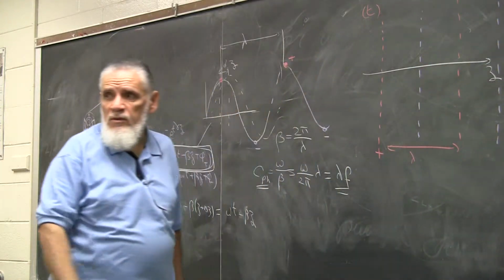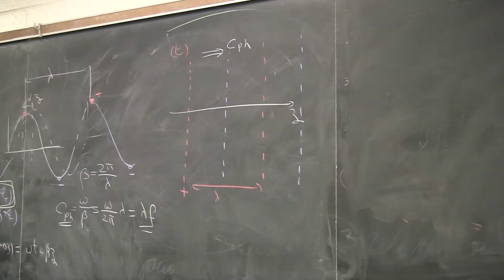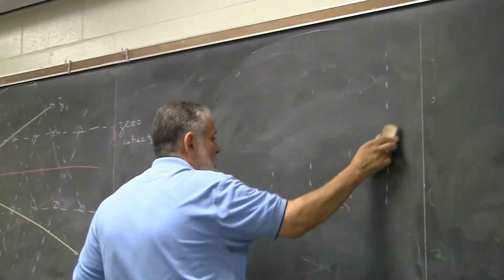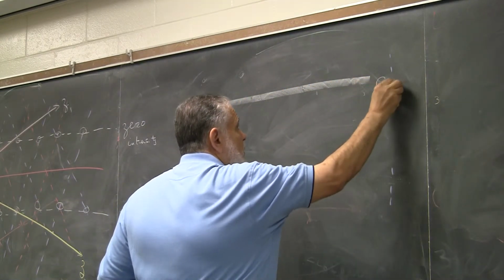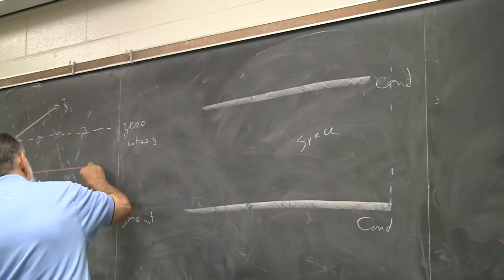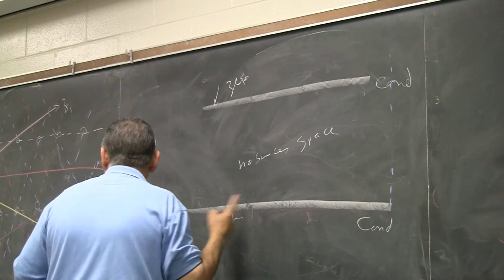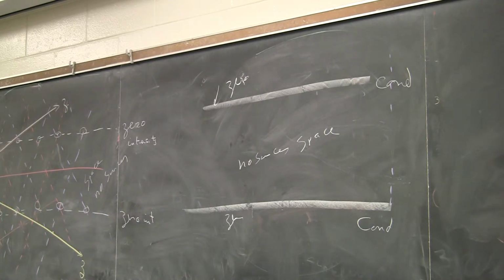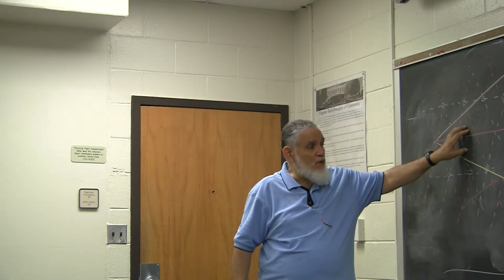Fri 19 Sep 2